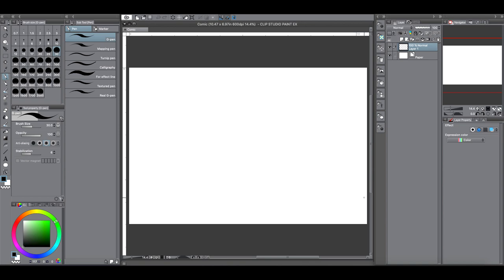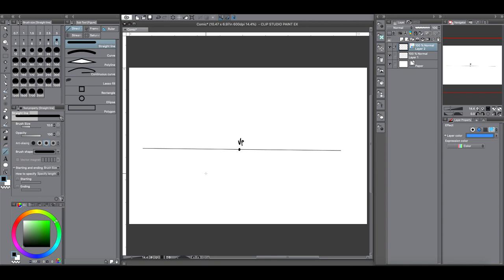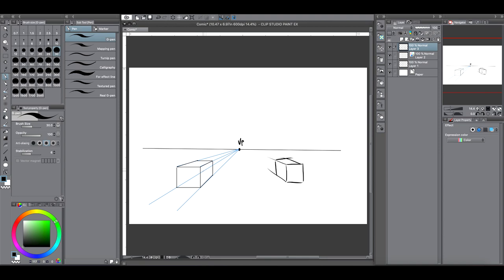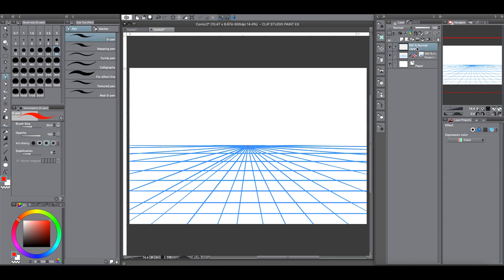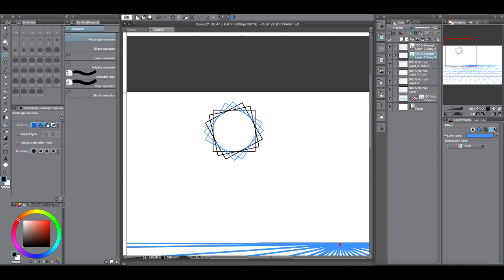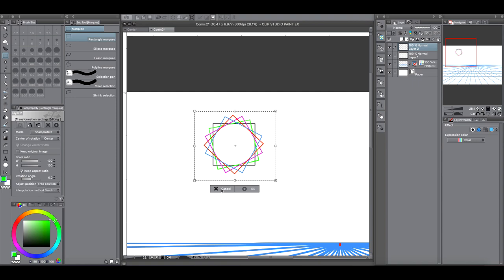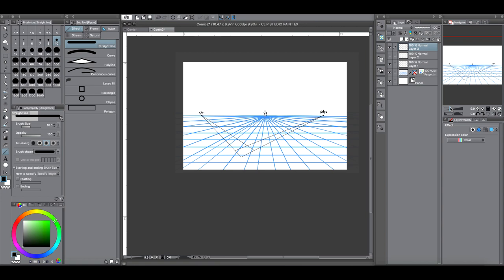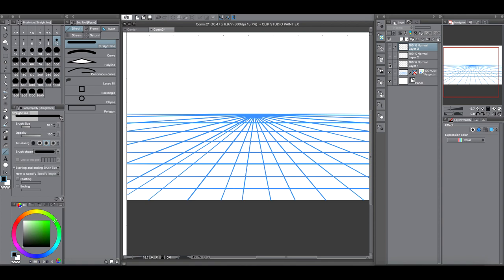[Clip Studio]How to Create False Point Perspective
This is a tutorial of how to use false point perspective using clipstudiopaint tools.